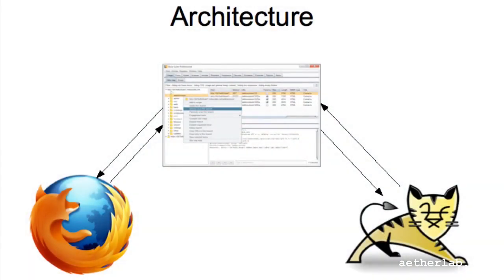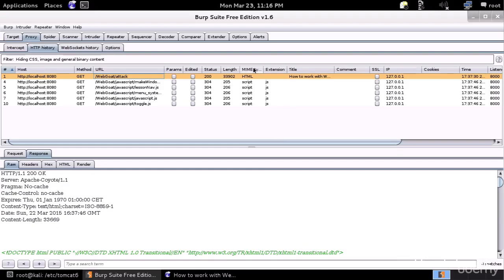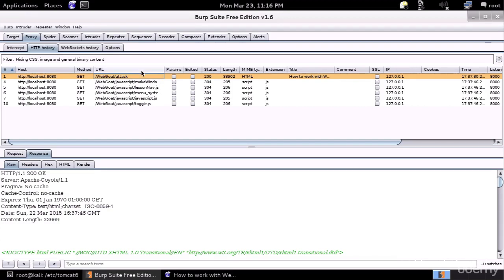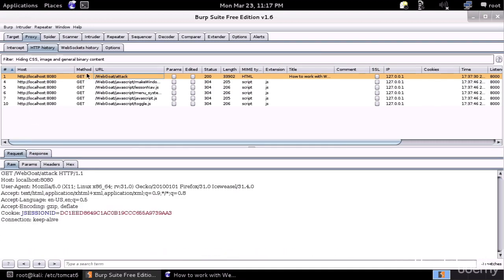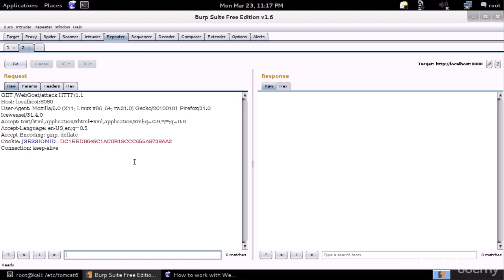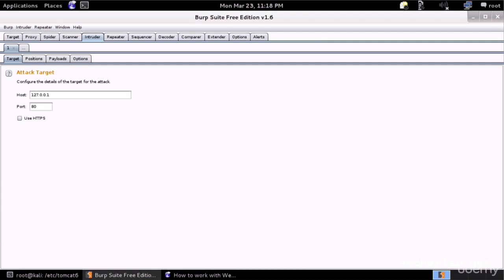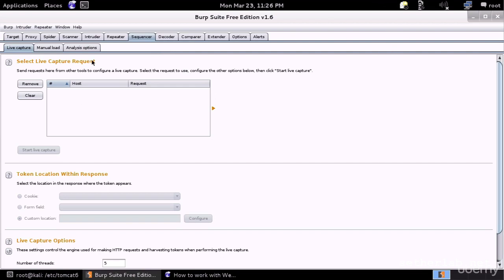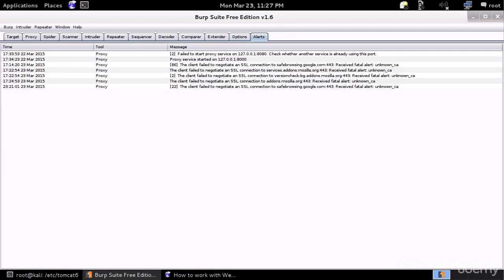Learn Burp Suite, the Nr. 1 Web Hacking Tool | General Concept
Welcome to our Burp Suite tutorial series! In this video, we'll explore the fundamental aspects of Burp Suite, the leading web hacking tool. We'll provide an overview of the tool and discuss its general concepts, making it the perfect starting point for beginners and a valuable refresher for experienced users.

🔗 Burp Suite Tutorial Playlist: [Link to Your Playlist or Video Series]

Topics Covered:

The Importance of Burp Suite in Web Security Testing
Key Components of Burp Suite
Understanding the Proxy, Scanner, and Spider Modules
General Workflow and Terminology

🔔 Timestamps:
00:00 - Introduction
02:10 - What is Burp Suite?
04:30 - Role of Burp Suite in Web Security
07:15 - Key Components
09:45 - Modules Overview
12:30 - General Workflow